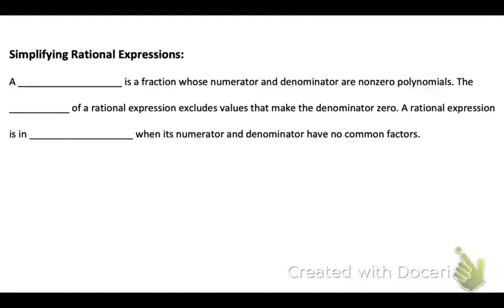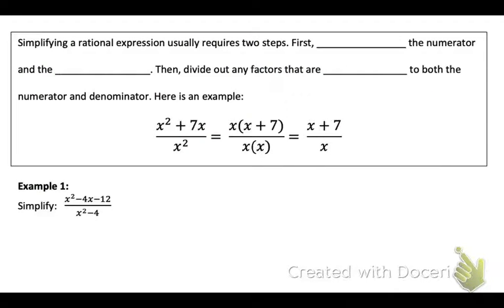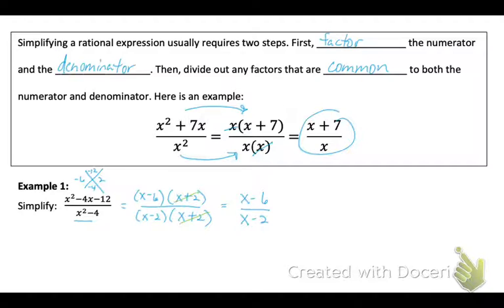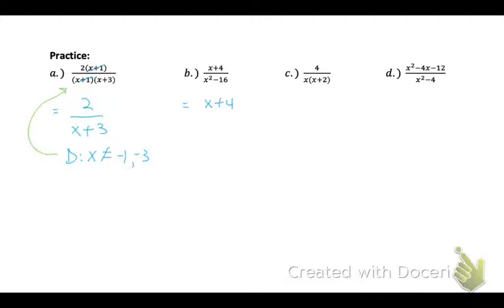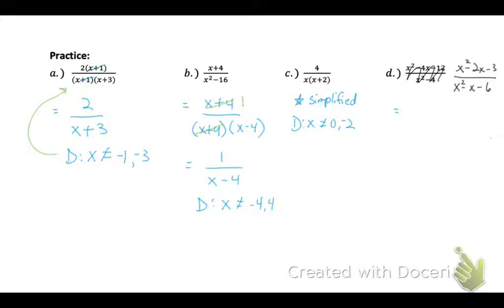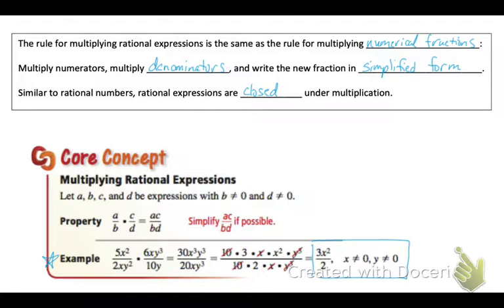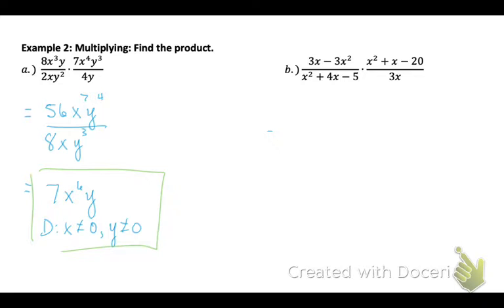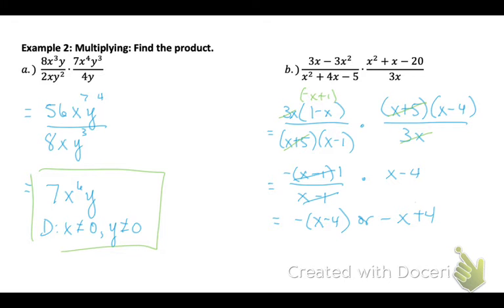ADV C39 Notes Pt 1: Simplify, Multiply & Divide Rational Expressions